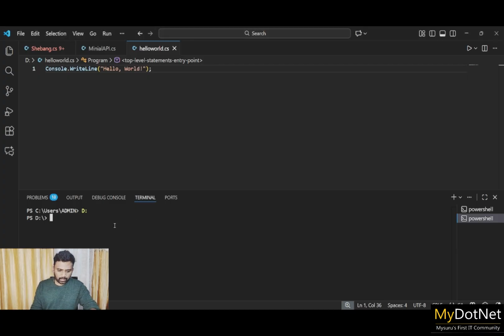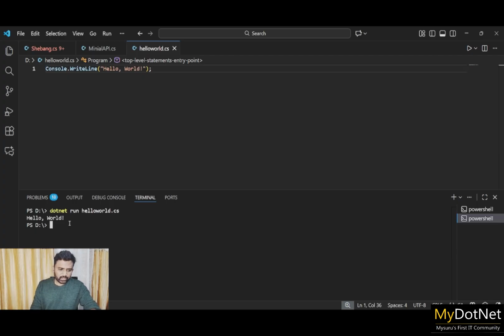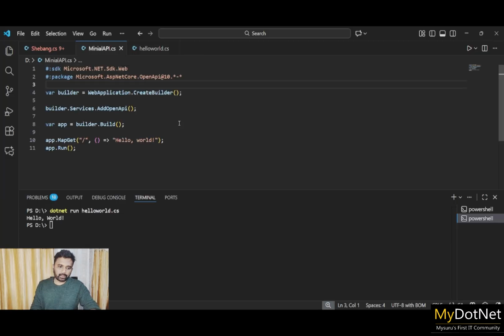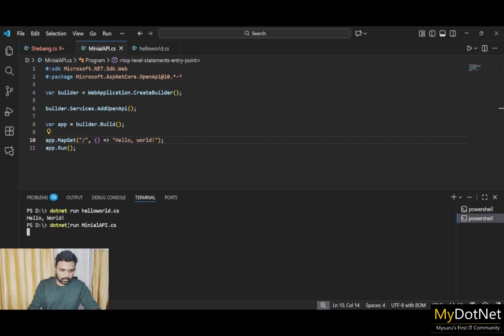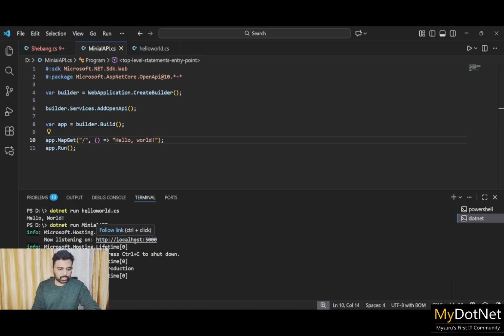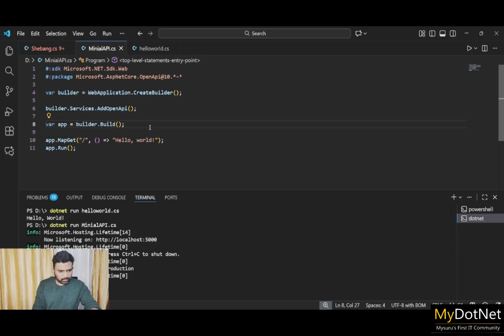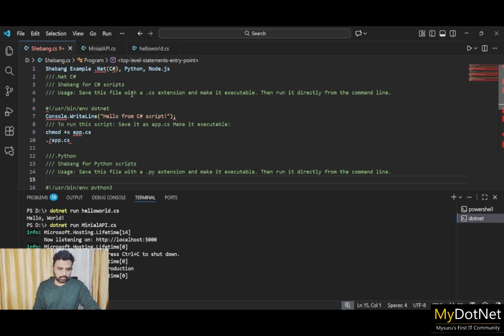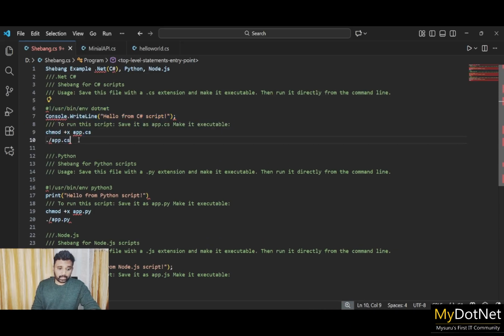Why .NET 10 Is a Game Changer for Developers (File-Based Apps + Shebang!)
Unlock the power of .NET 10 file-based apps and see how they stack up against Python and Node.js in real-world script execution!
In this video, we break down:

✅ What file-based apps are in .NET 10
✅ How shebang support lets you run C# like a script
✅ .NET vs Python vs Node.js — execution speed, developer experience, and use cases
✅ Inline NuGet packages, simplified execution, and AOT performance
✅ Why .NET is becoming the most powerful scripting platform

Whether you’re a .NET developer or exploring alternatives to Python or Node.js, this video will help you understand the real differences and performance benefits.